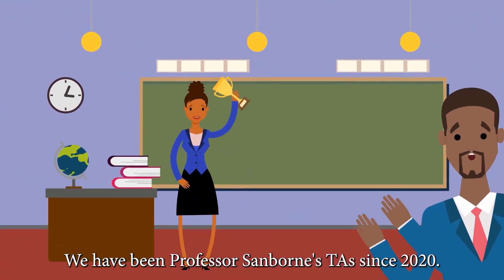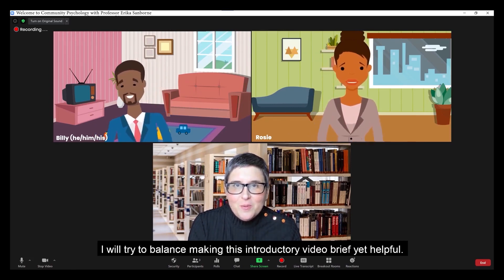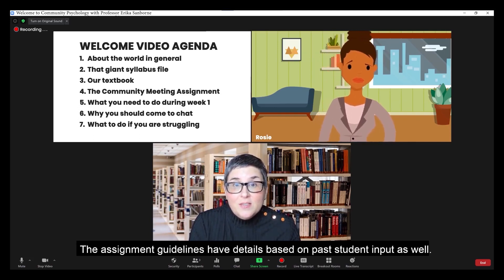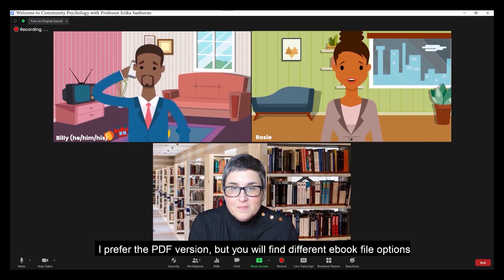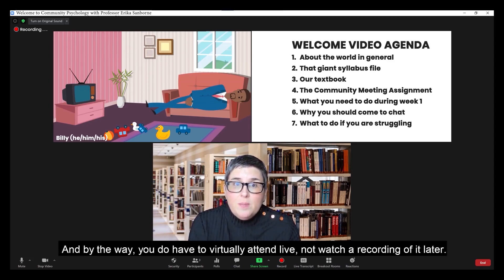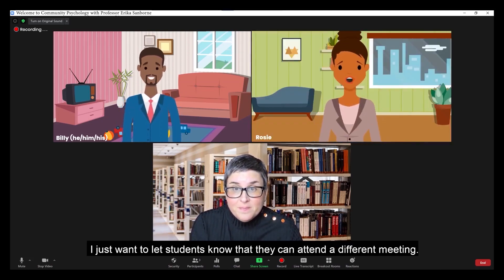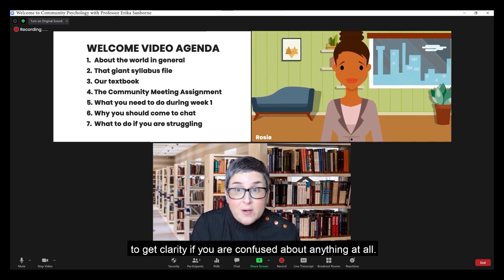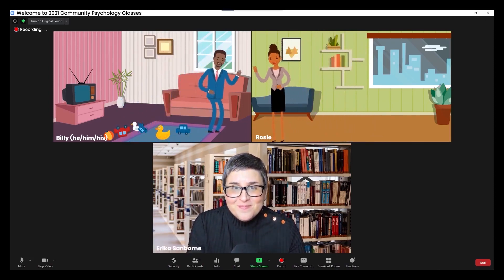Welcome to Community Psychology 2022 - a Video from the Cartoon TAs and Me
Open captions allow everyone to have the same accessible experience.